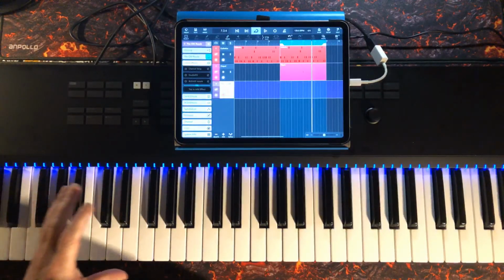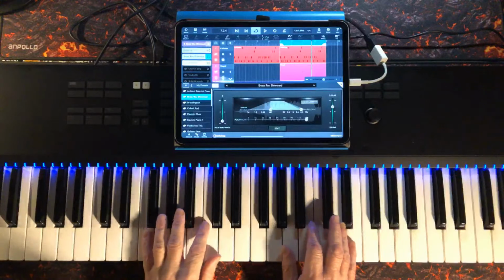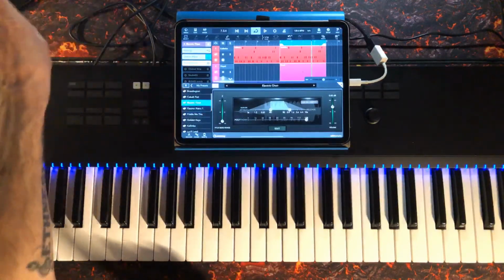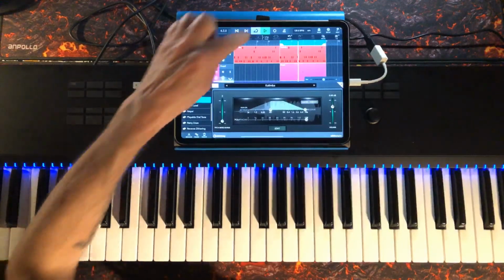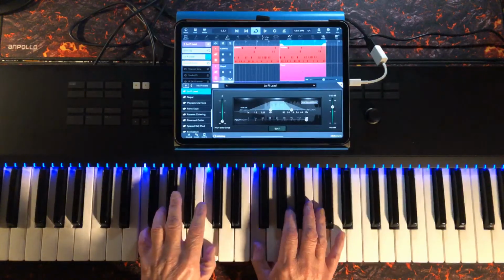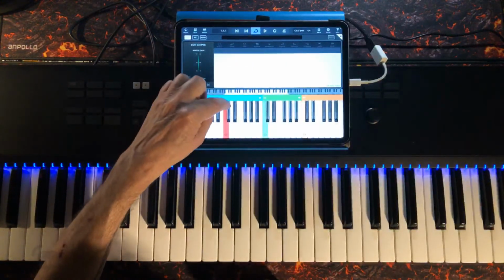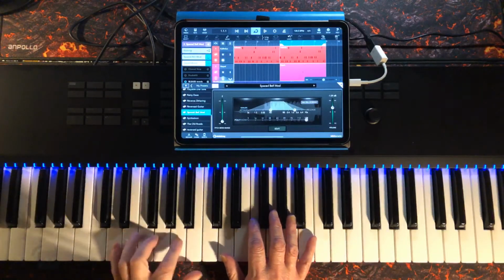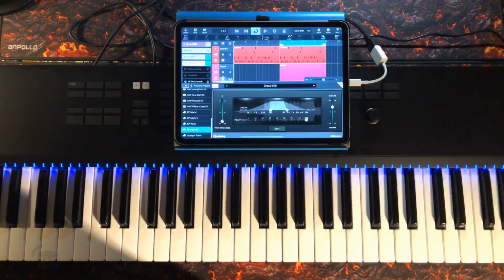Cubasis 3 - 18 NEW MiniSampler Instruments by The Sound Test Room - Let’s Explore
We also have lots of other preset packs for different synths there too, also for FREE.

£3.00
$4.00
€4.00
AU$5.00
Be sure to state that you want the MiniSampler Pack.